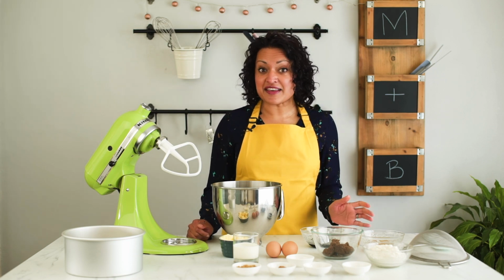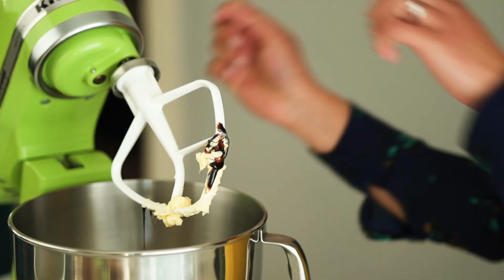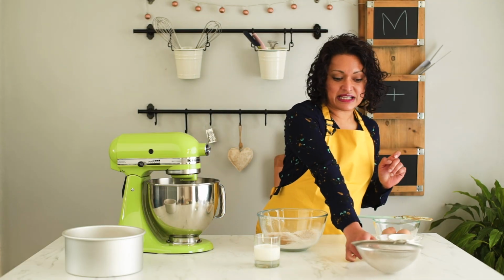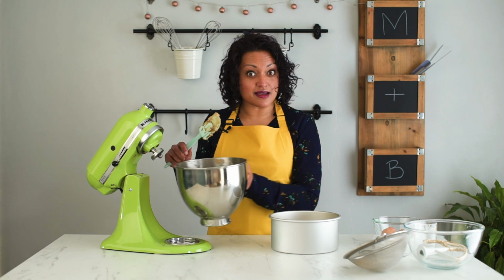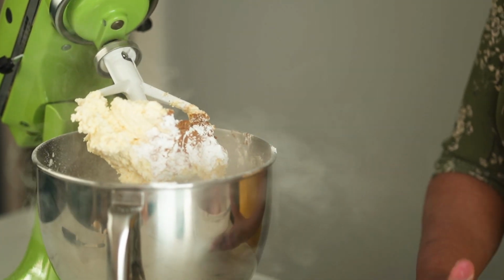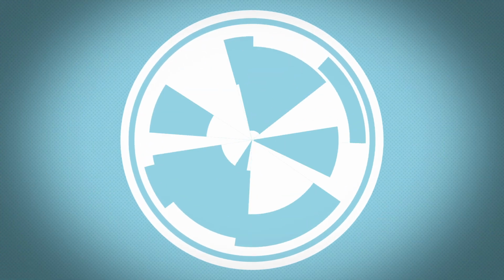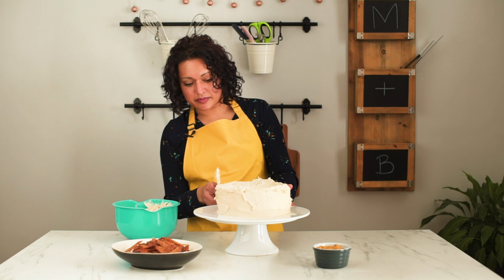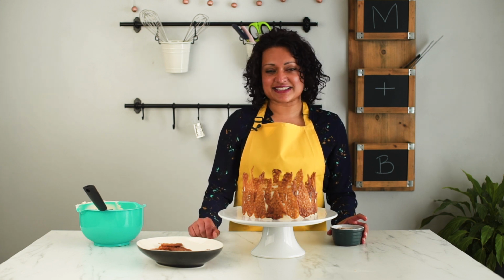How to Make the BEST Jamaican Ginger Cake with a Cream Cheese Frosting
Birthdays. A perfect time for cake, right? So when my friend requested Jamaican ginger cake, I knew I could only present him with the BEST Jamaican Ginger Cake with a cream cheese frosting in my repertoire!

This wonderfully spiced cake is packed full of ginger flavour, filled and topped with the aforementioned deliciously spiced cream cheese frosting and wrapped in a crunchy homemade crown of brandy snaps. Here I will show you how to make this amazing cake, it will become one of your favourites! :)

Happy baking friends!
:) x

PS for those eagle-eyed among you, you'll notice my rather random change of outfits mid-video, and then back again. Forgive my rookie error, this was the result of trying to film two cakes on one day! 🤪

You can see the full recipe for this Jamaican Ginger Cake over on my